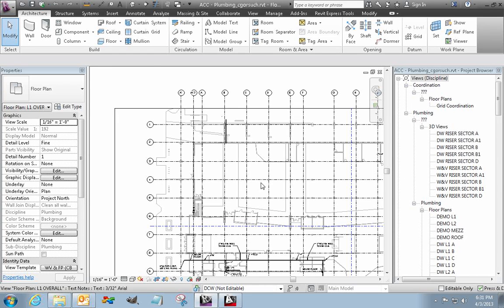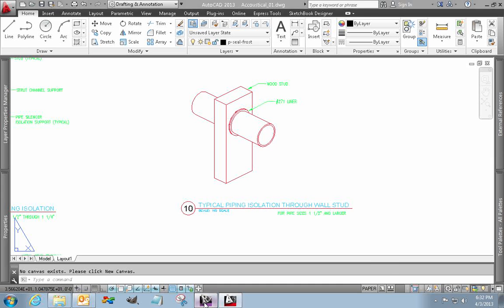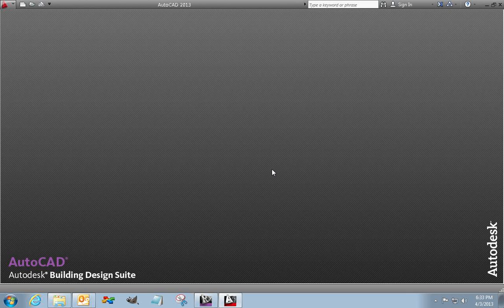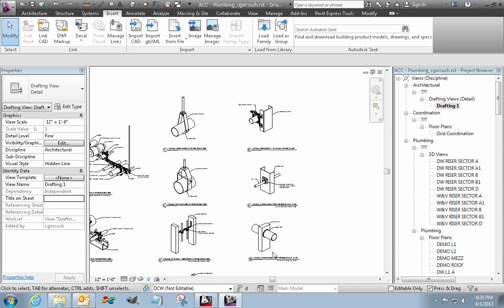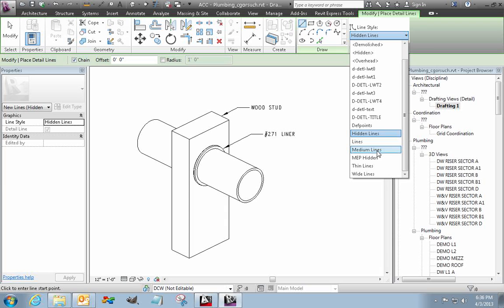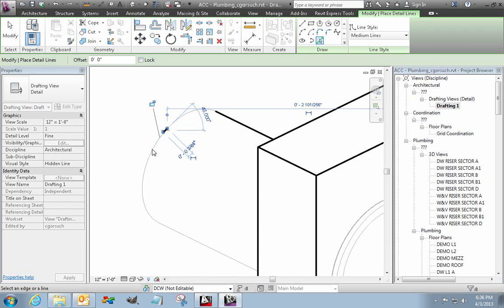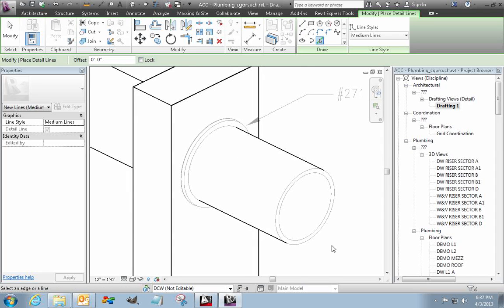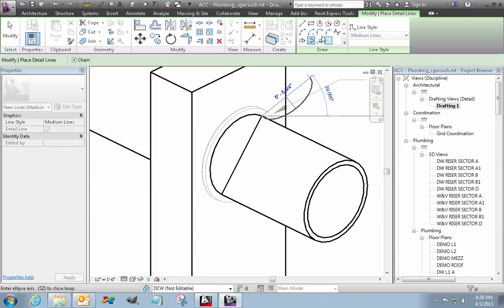Revit Detailing - Linking CAD details - Part 1